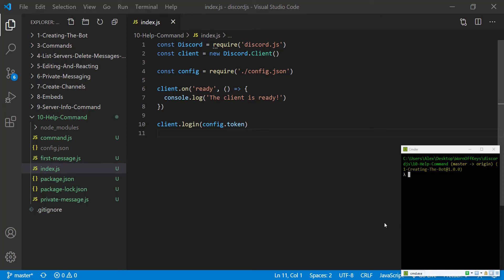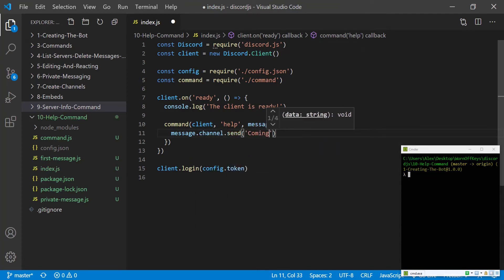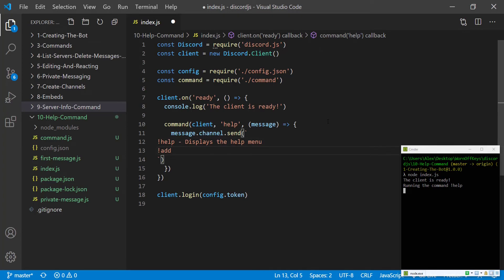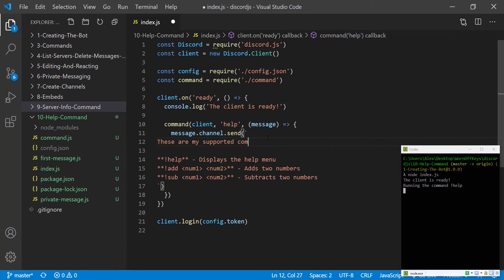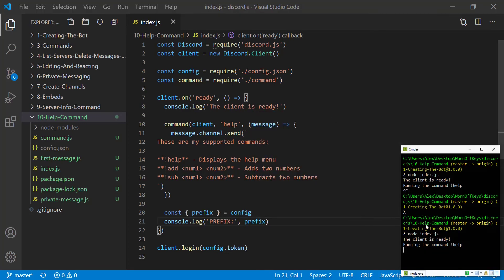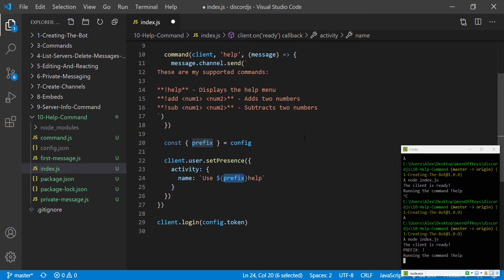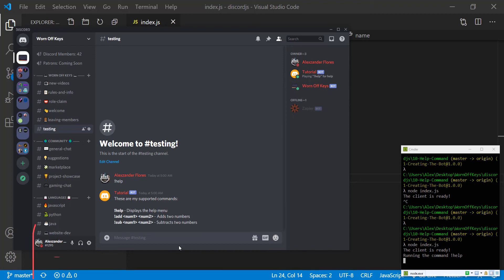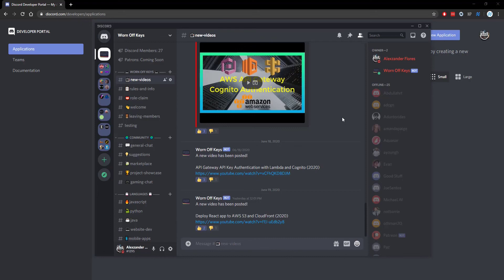Discord JS Help Command (2020) [Episode #10]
Learn how to create a basic help menu with Discord.JS.

🕒 Timestamps:
00:00 Introduction
00:22 Creating our help command
04:49 Outro